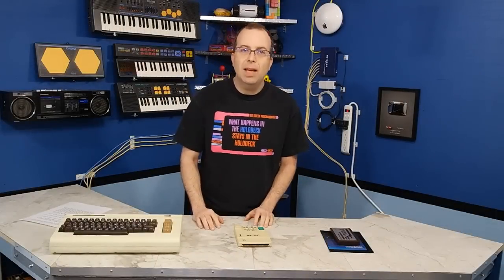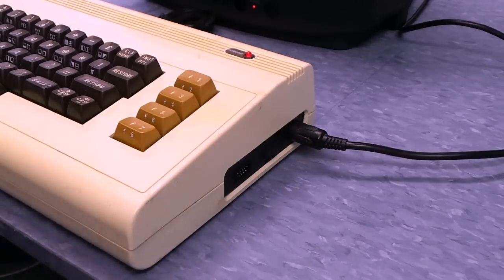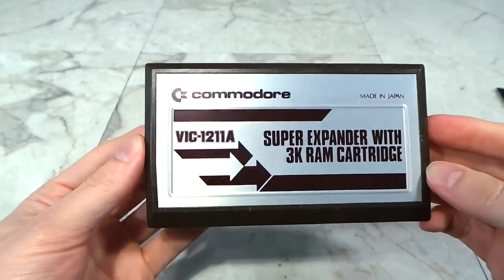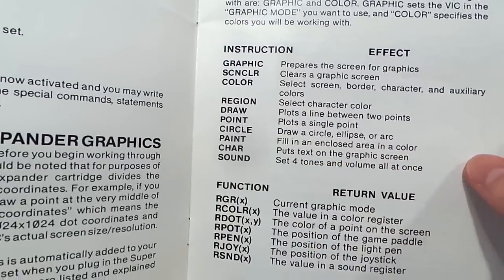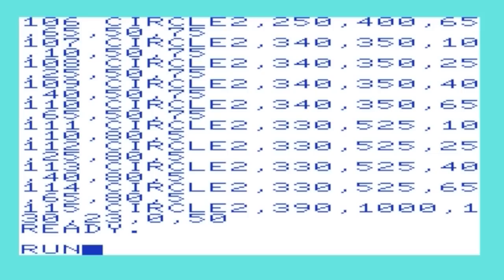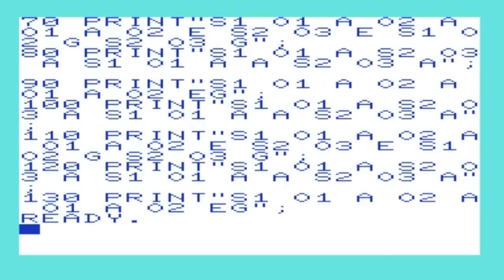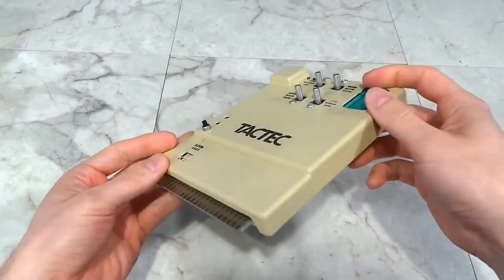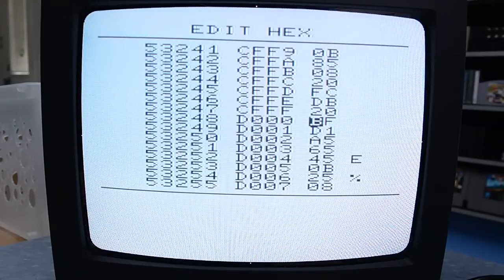VIC-20 Super Expander and EPROM programmer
In this video I take a look at a very special cartridge for the Commodore VIC-20, the Super Expander.  Also I take a brief look at an EPROM programmer.